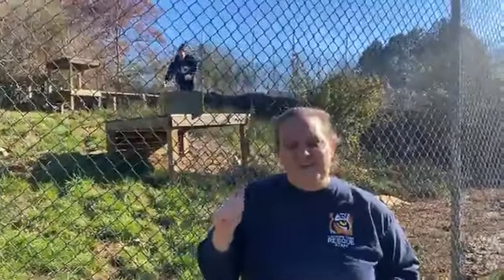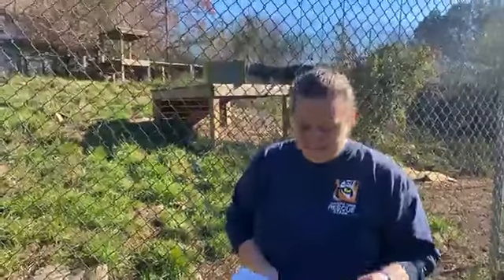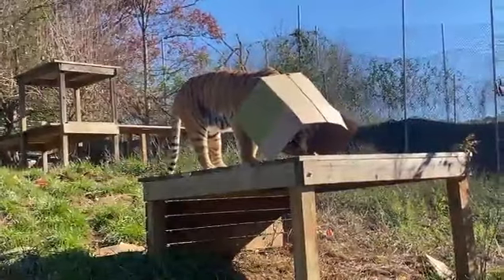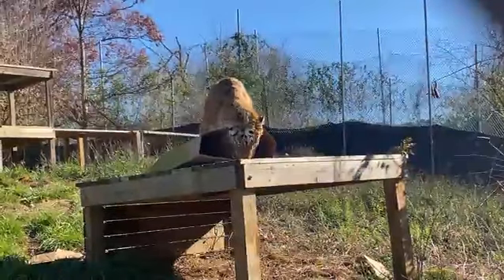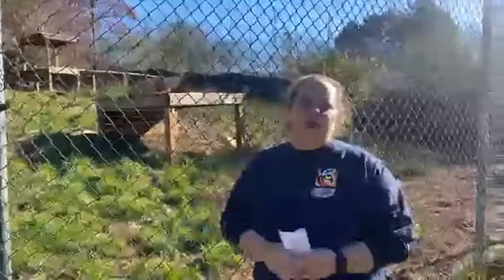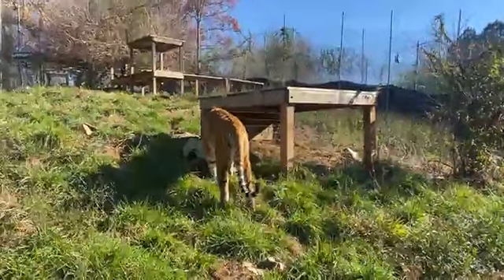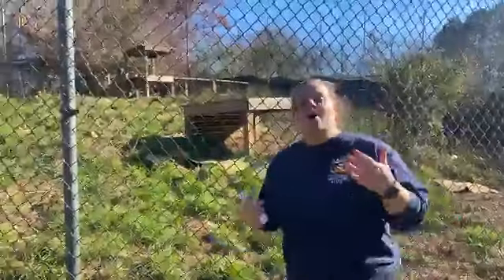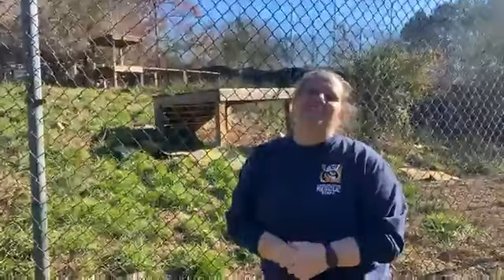Giving Tuesday Kick Off Facebook Live